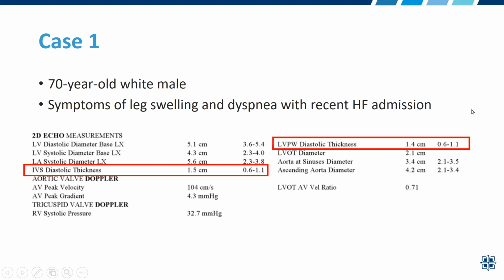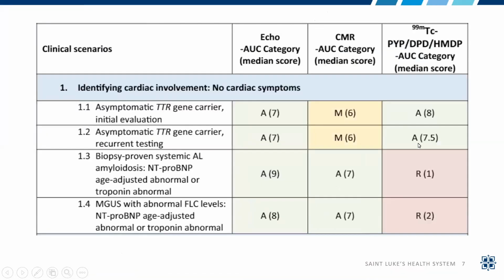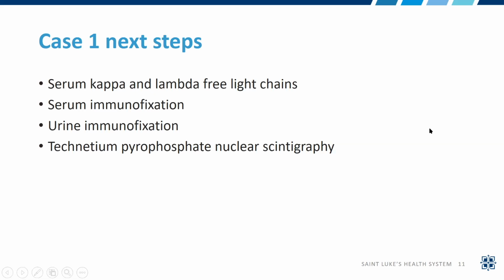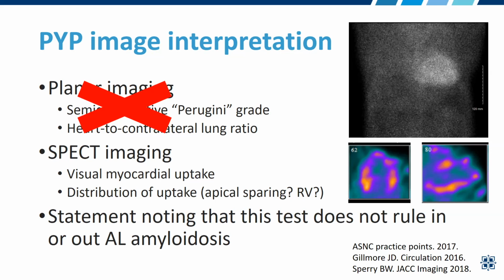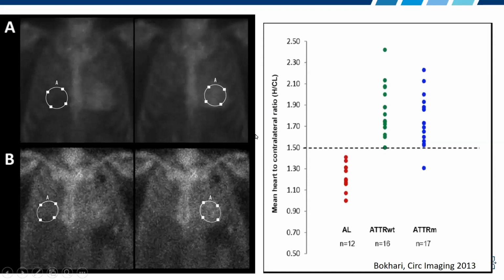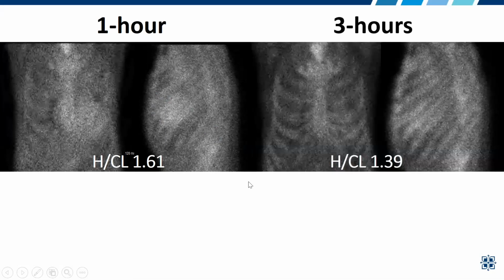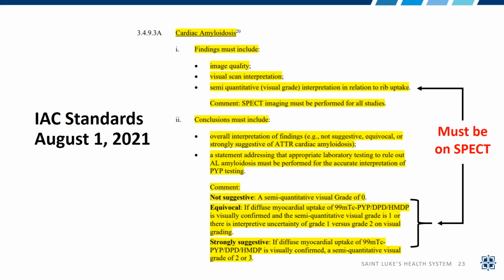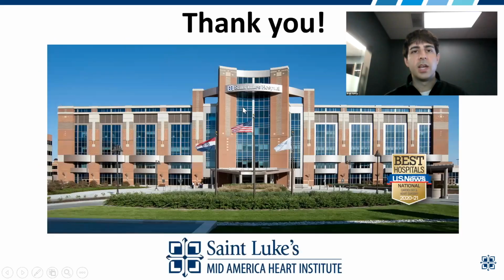Cardiac Amyloidosis: Interpretation and Reporting